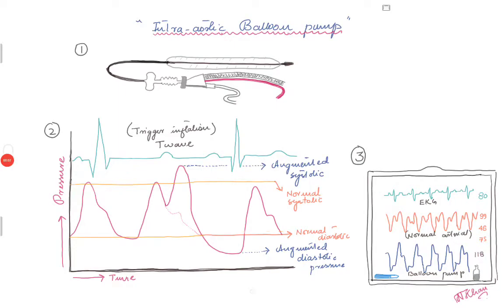Intraaortic Balloon Pump (IABP)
Practical tops regarding balloon pump functioning and waveforms.